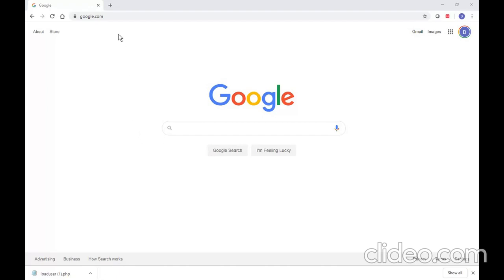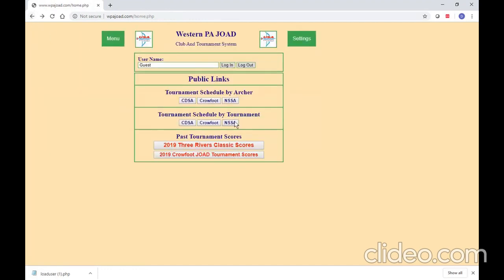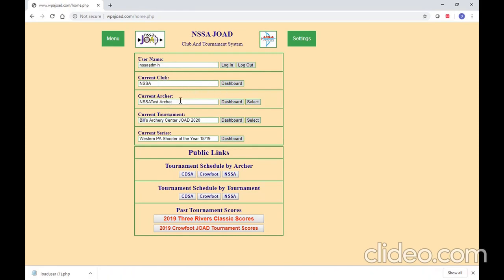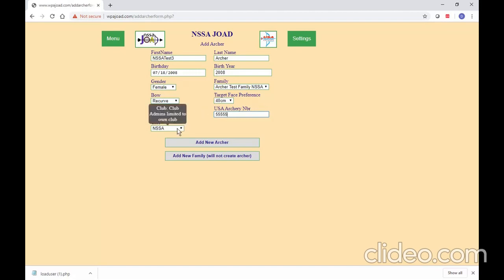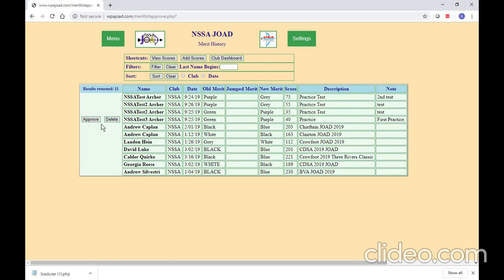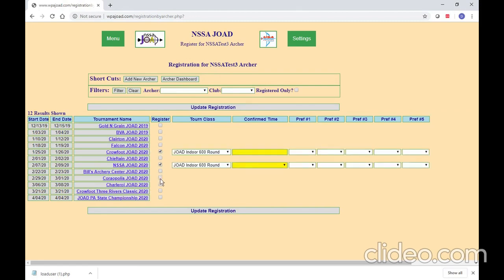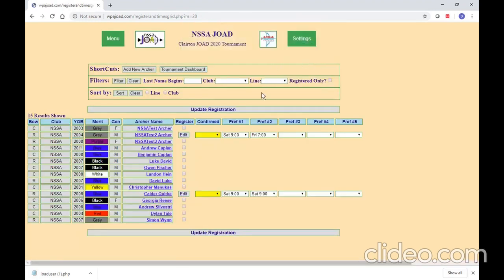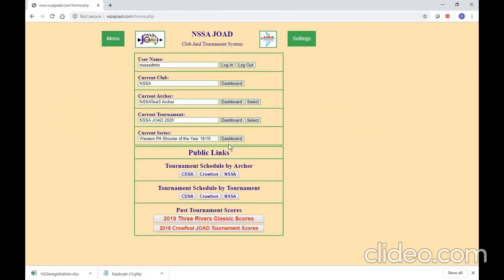JOAD System Part 1